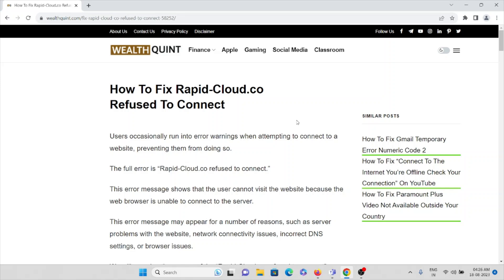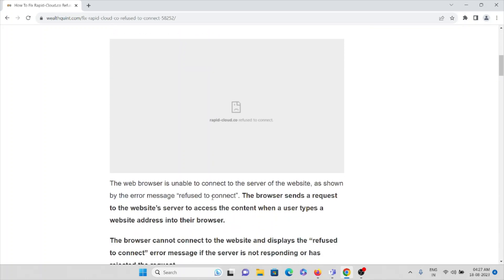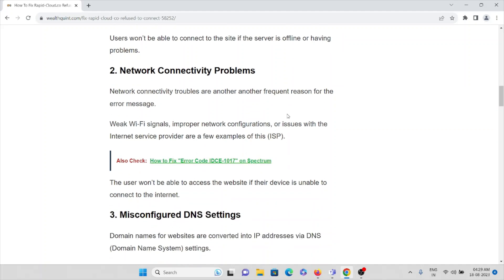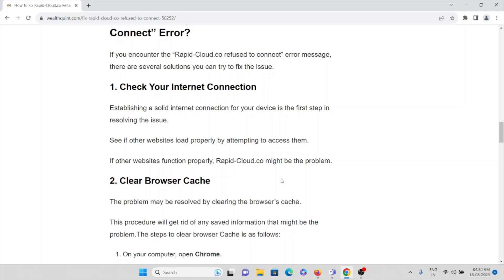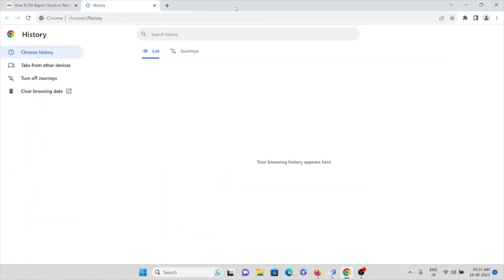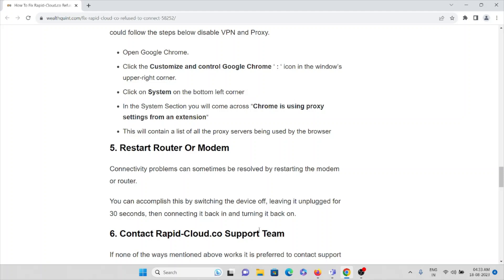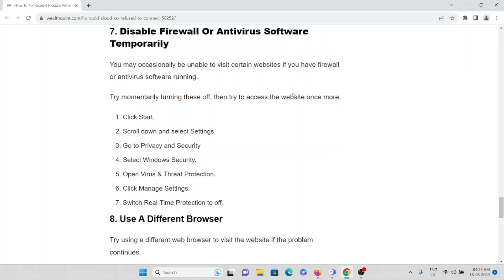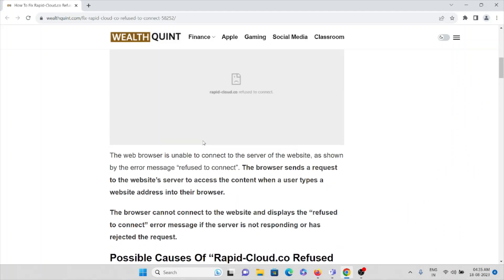How To Fix Rapid-cloud.co refused to connect? rapid-cloud.co is blocked?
Users occasionally run into error warnings when attempting to connect to a website, preventing them from doing so.The full error is “Rapid-Cloud.co refused to connect.”This error message shows that the user cannot visit the website because the web browser is unable to connect to the server.This error message may appear for a number of reasons, such as server problems with the website, network connectivity issues, incorrect DNS settings, or browser issues.

0:00 Introduction
1:05 What Does “Rapid-Cloud.co Refused To Connect” Error Mean?
3:48 Solution 1: Check Your Internet Connection
4:28 Solution 2: Clear Browser Cache
5:26 Solution 3: Check DNS Settings
5:52 Solution 4: Disable VPN Or Proxy
6:40 Solution 5: Restart Router Or Modem
7:02 SOlution 6: Contact Rapid-Cloud.co Support Team
7:35 Solution 7: Disable Firewall Or Antivirus Software Temporarily
8:23 Solution 8: Use A Different Browser
8:41 Solution 9: Wait For Sometime & Try Again